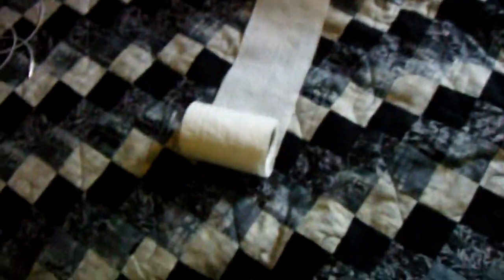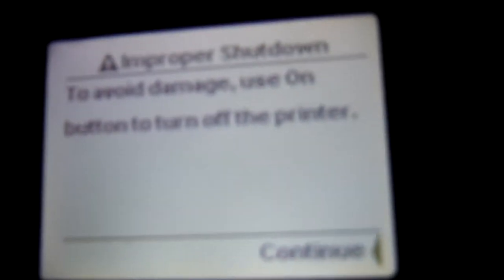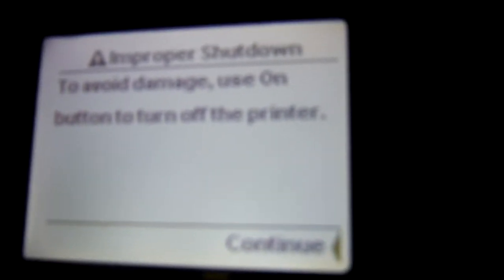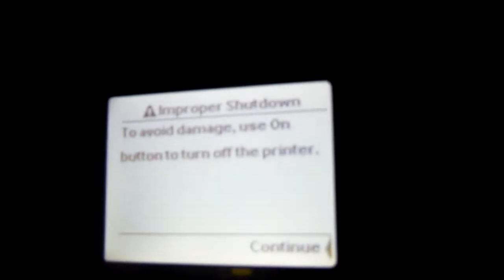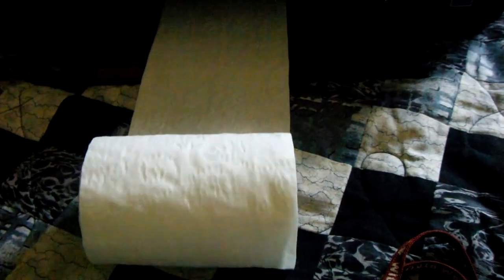Toilet paper vs. the printer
I, the great Rider, try to print a tic-tac-toe board on toilet paper.